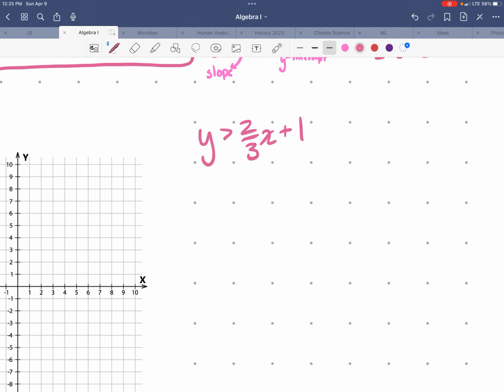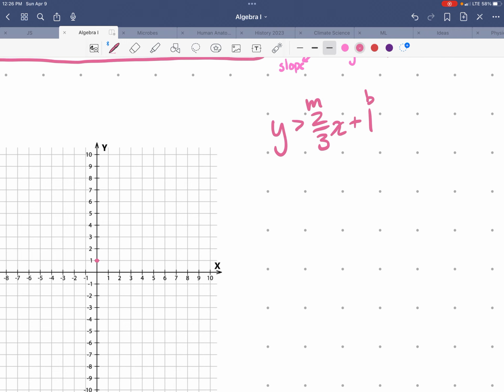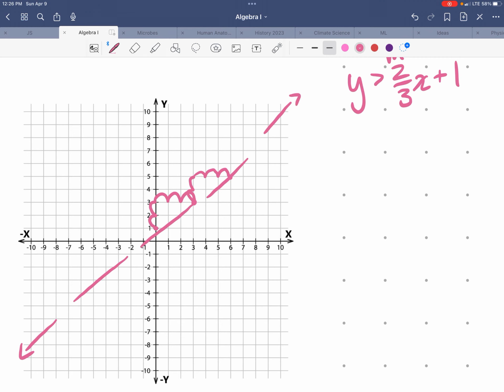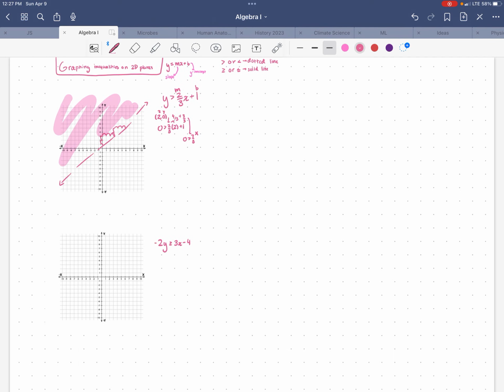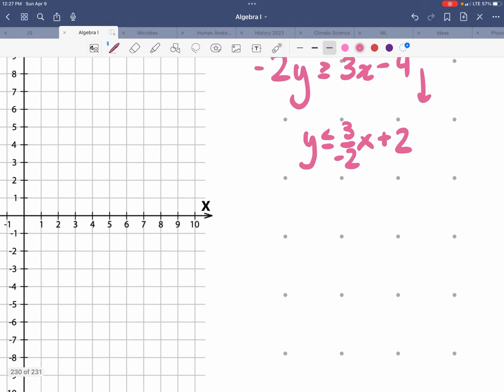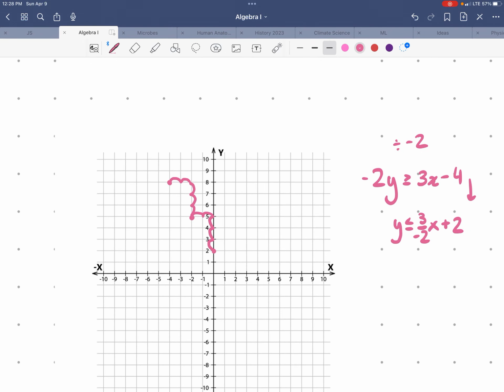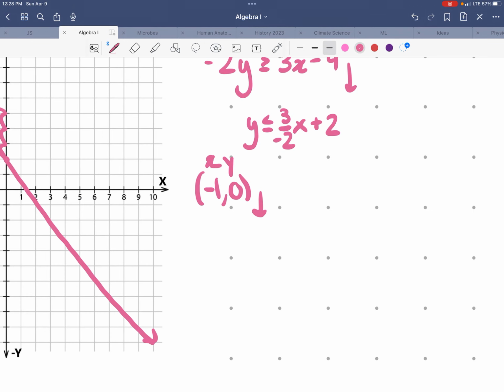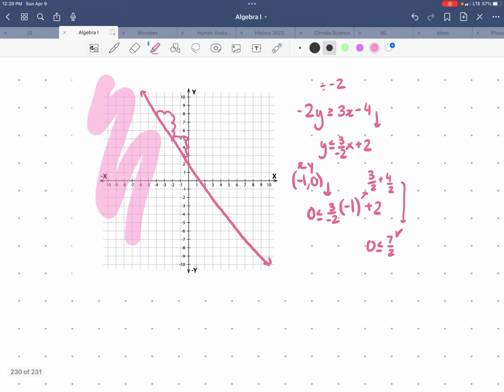Graphing Inequalities on 2D Planes